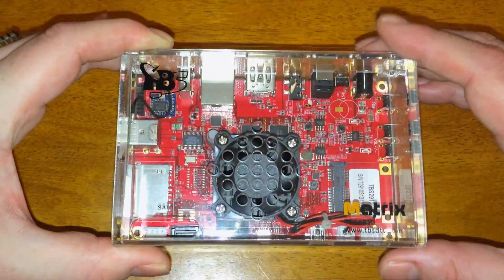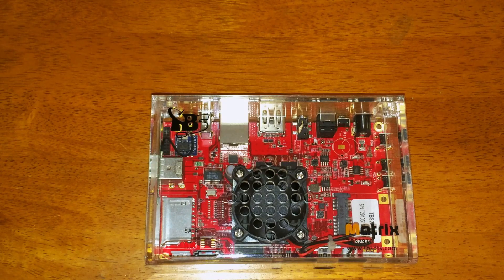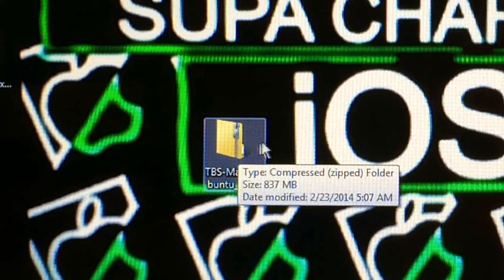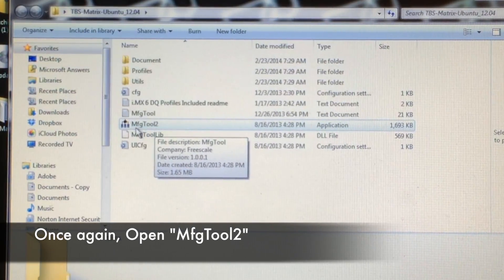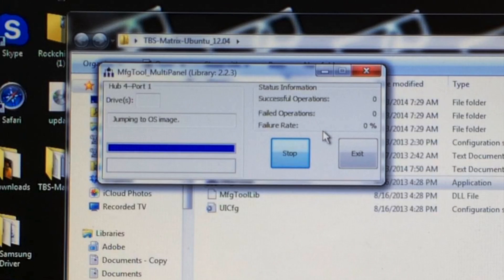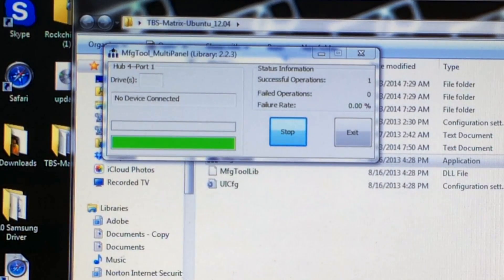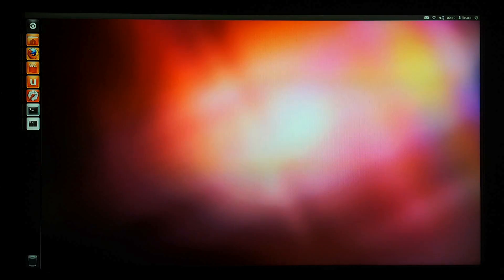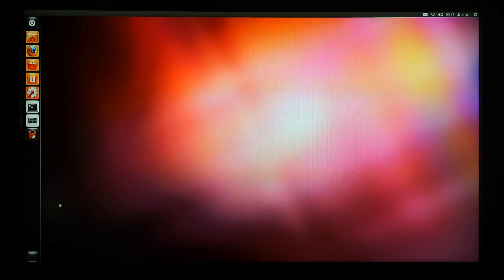Matrix Arm Mini PC - How to Install Ubuntu, Android 4.2.2 - Step-by-Step Guide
This video shows you step-by-step how to install Ubuntu, Android 4.2.2 or other OS's onto the Matrix Arm Mini PC. UPDATE - The new Android 4.2.2 v3 now has the Google Play Store included! (download below)

*CLICK THE LINK BELOW TO PURCHASE THE
'MATRIX ARM MINI PC'*

WITH GOOGLE PLAY STORE FOR THE MATRIX MINI PC*

*DOWNLOAD MATRIX TV (XBMC DIRECT BOOT)
FIRMWARE BELOW*

*CLICK THE LINK BELOW TO GO TO THE
MATRIX MINI-PC DOWNLOADS PAGE*

PRODUCT PAGE FOR THE MATRIX MINI-PC*

*MATRIX-TV USERNAME AND PASSWORD*
Username: root
Password: root

STEP BY STEP GUIDE (PDF DOCUMENT)*

**PLEASE SHOP USING THE LINKS BELOW**